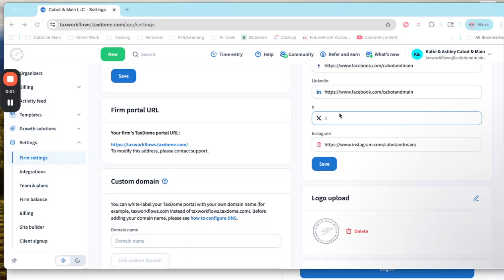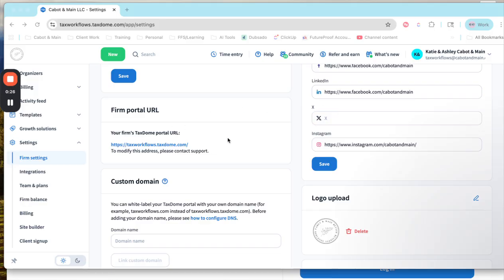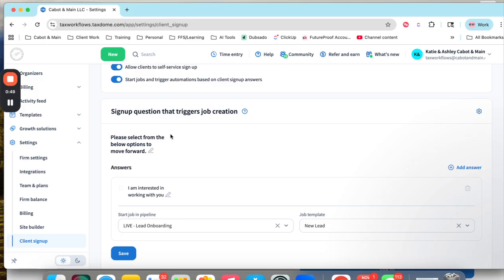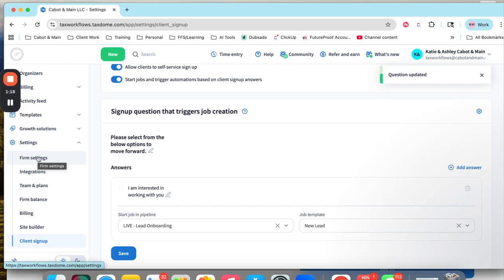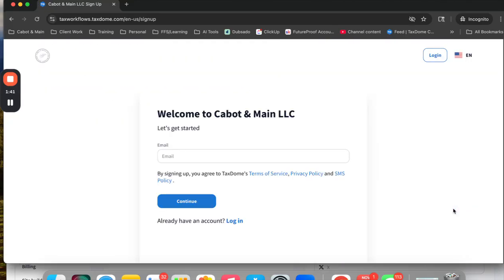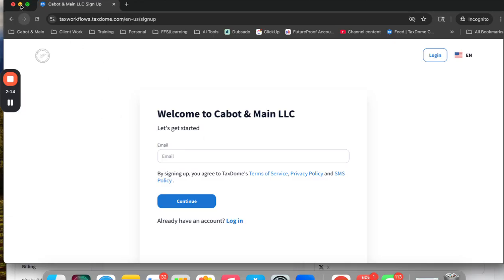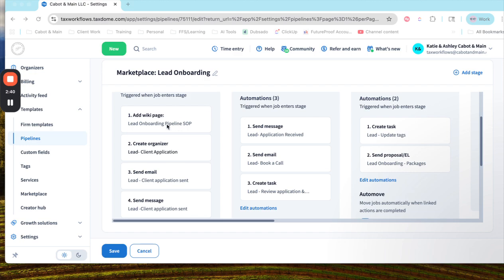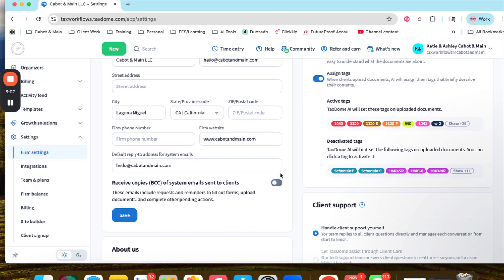How to get new leads into your TaxDome pipelines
This short video from our Quick Actions in TaxDome series will walk you through:

1. How to have new leads create their own accounts in TaxDome
2. How to automate the lead process to get them started automatically in TaxDome